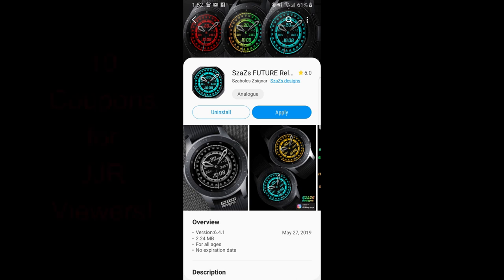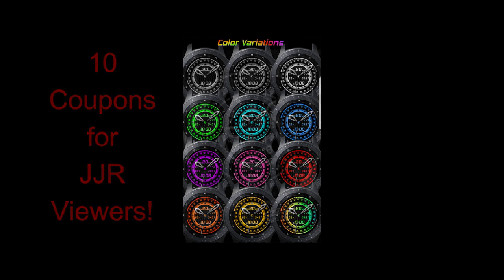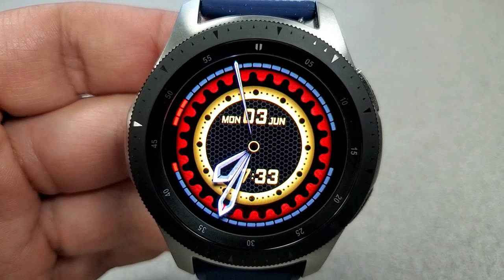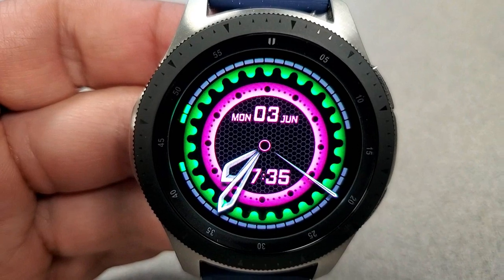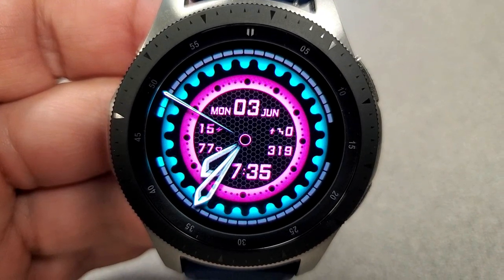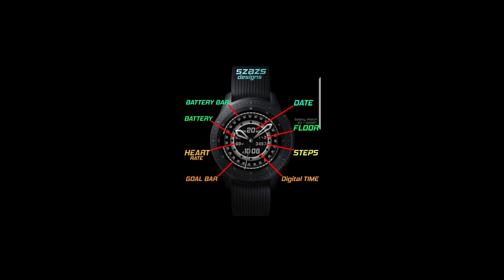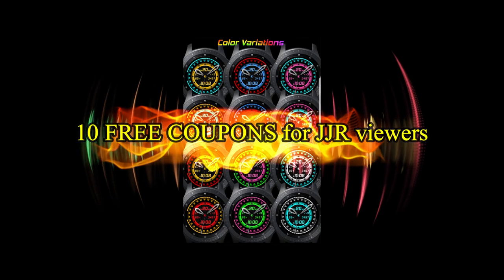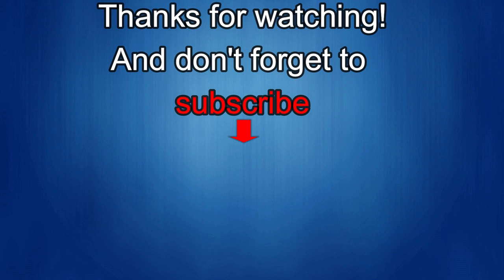Samsung Galaxy Watch/Gear Watch Face by SzaZs - 10 Coupons to Giveaway! - Jibber Jab Reviews!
Samsung Watchfaces
Smartwatch